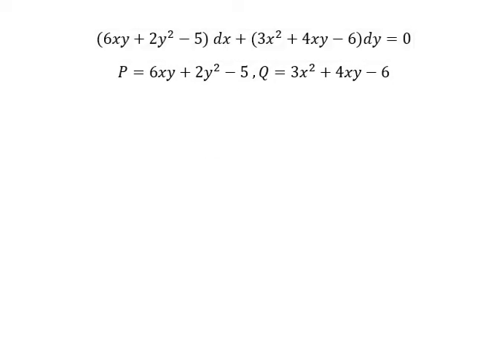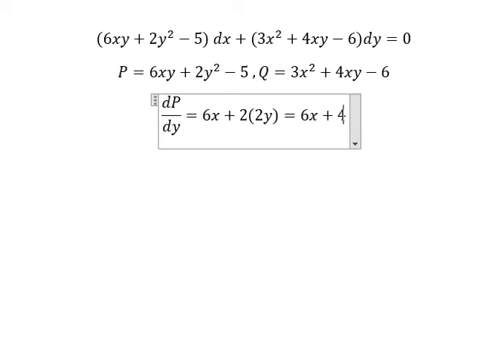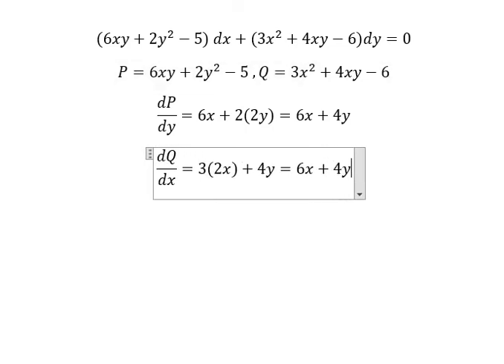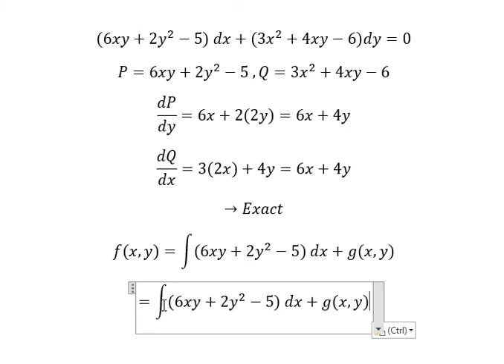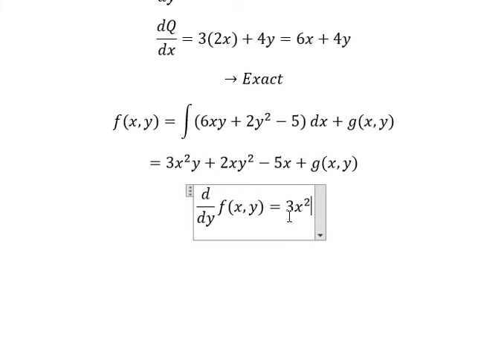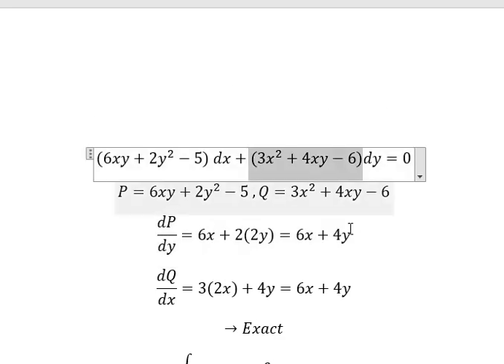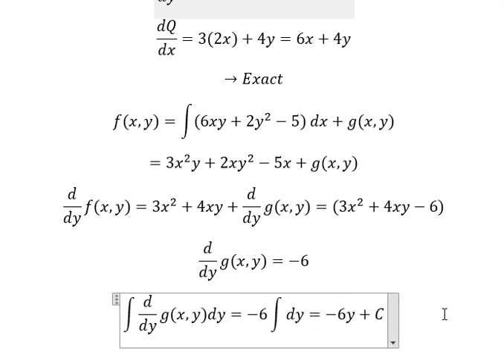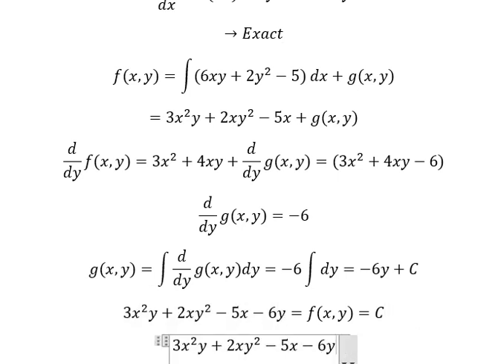Calculus Help: Exact - Differential Equations - (6xy+2y^2-5) dx+(3x^2+4xy-6)dy=0